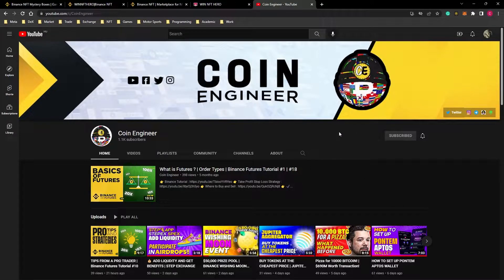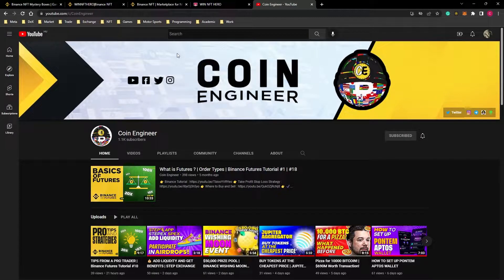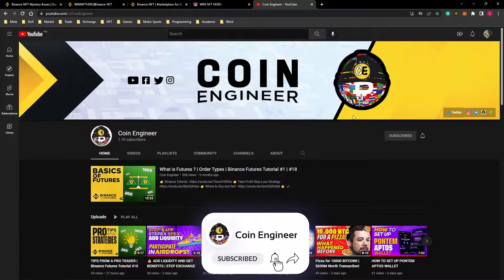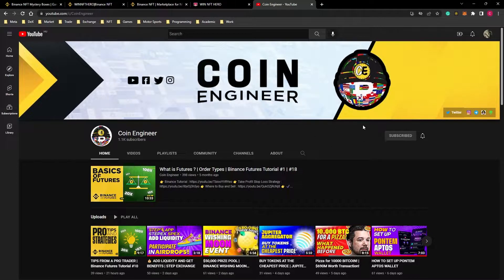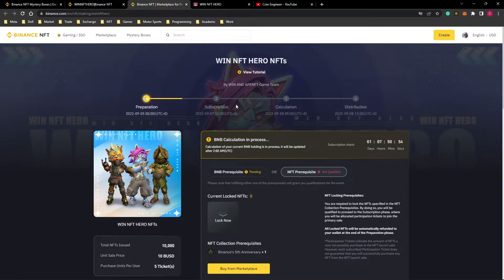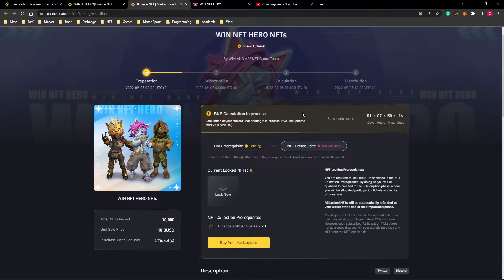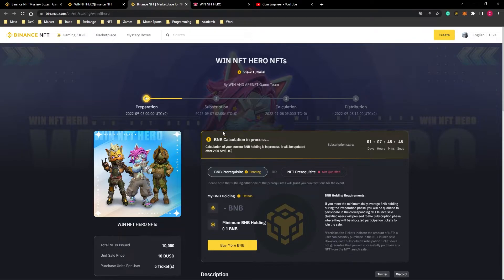💰 CHANCE TO MAKE 5X | WIN NFT HERO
🧩Binance Invitation Code : BQ5373M0